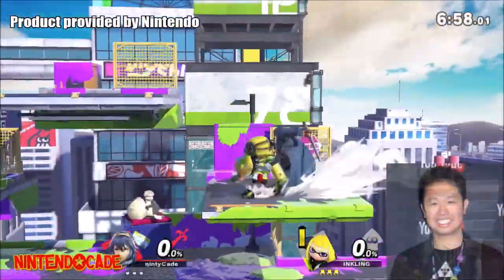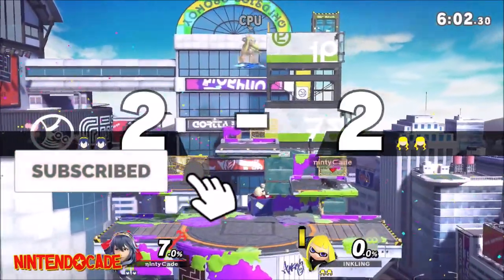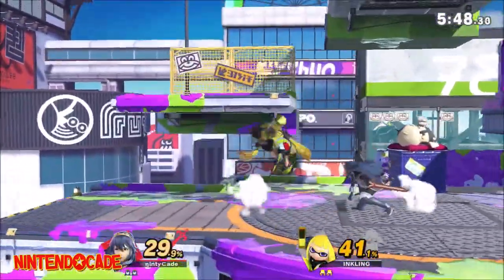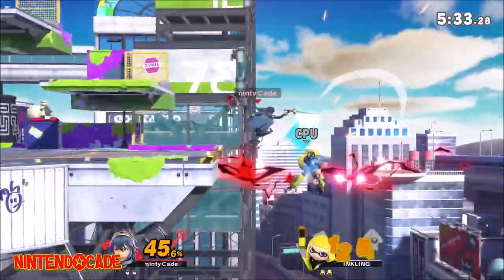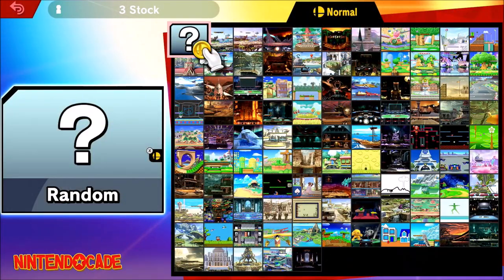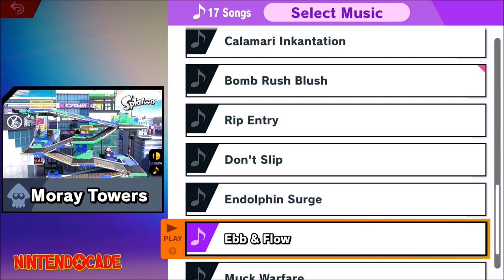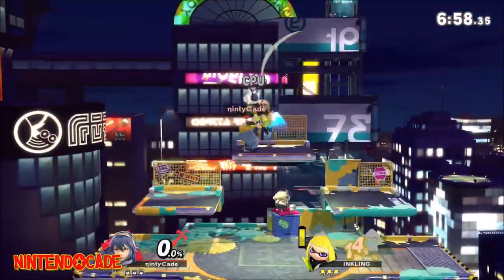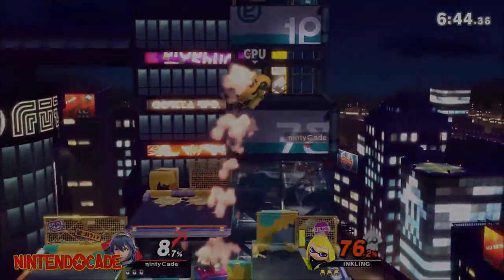HOW TO SWITCH to Nighttime Splatfest Moray Towers Stage in Super Smash Bros Ultimate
In Super Smash Bros. Ultimate for Nintendo Switch there are tons of battle stages to choose from. But apparently there are two versions of the Moray Towers stage. Find out how to switch to the alternate nighttime Splatfest version of Moray Towers to battle on in this episode.